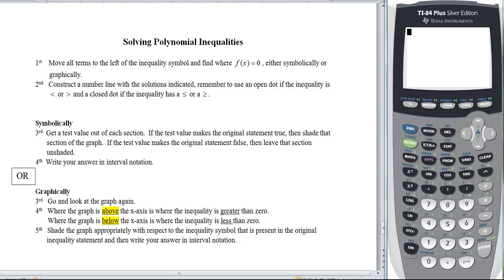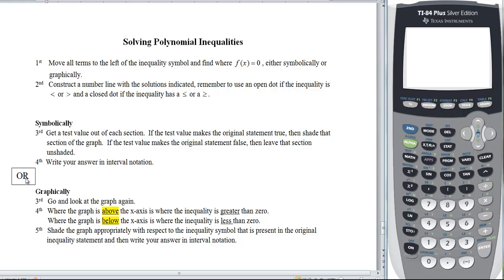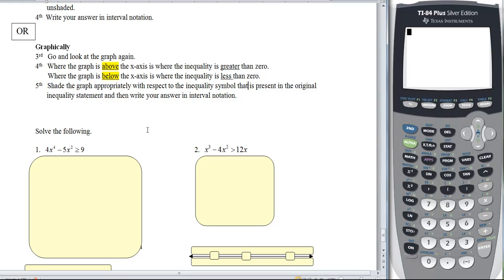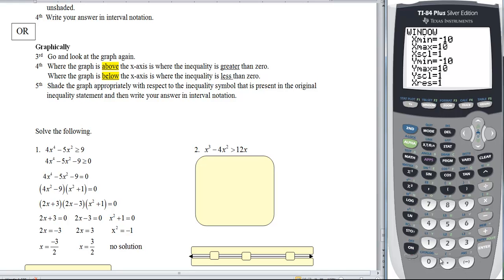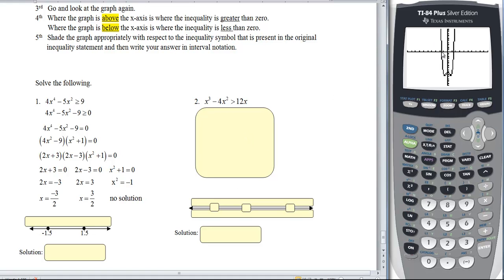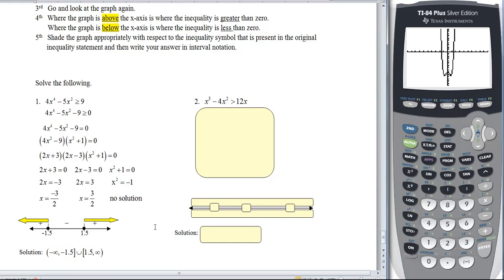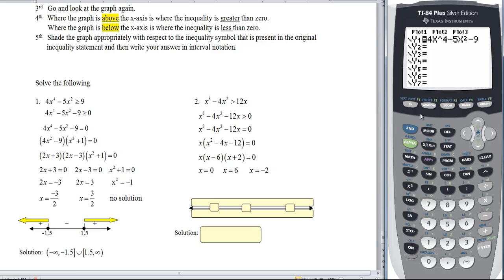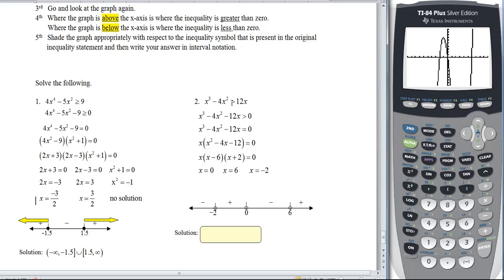Video 42 Solving Polynomial Inequalities